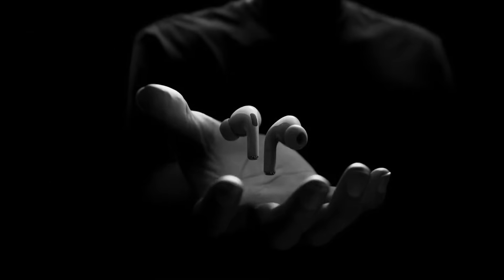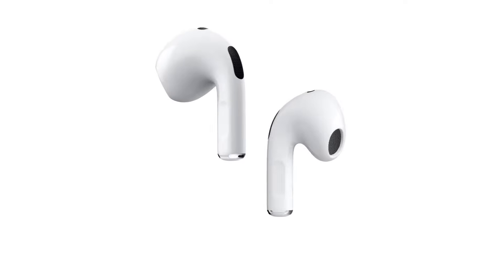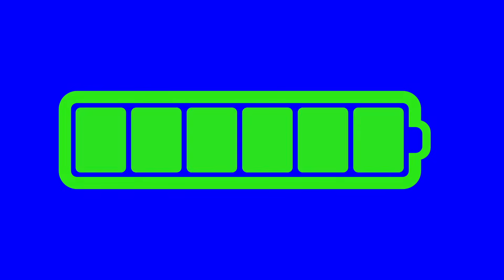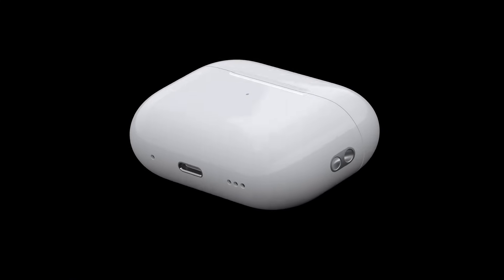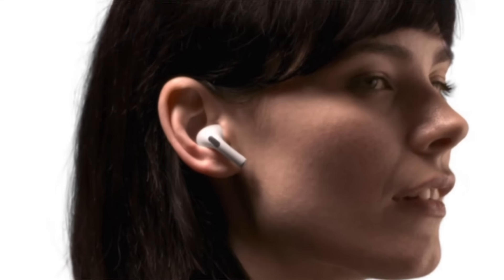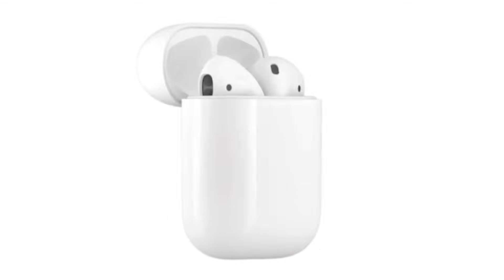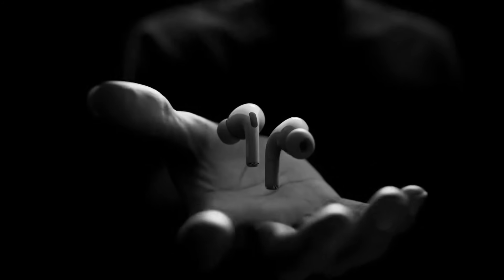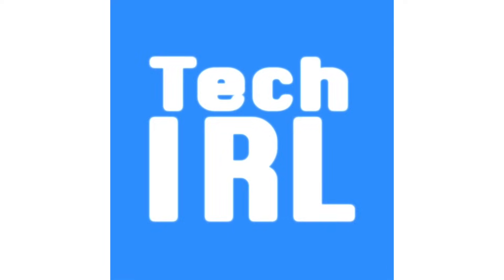Are Your AirPods Disconnecting Randomly? Fix it Now!(How to Fix AirPods Keep Disconnecting Randomly)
Follow us on X (Formerly Twitter) @TechInRL

Have you ever had your AirPods disconnect out of nowhere only to have to reconnect them manually, or have them randomly cut out often? In this video I’ll show you how to fix it and hopefully stop it from happening again!